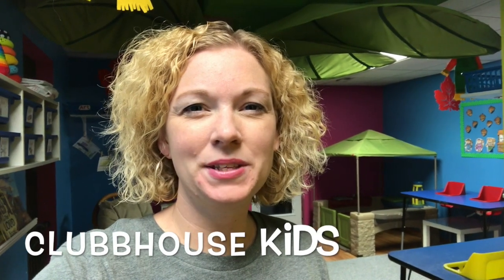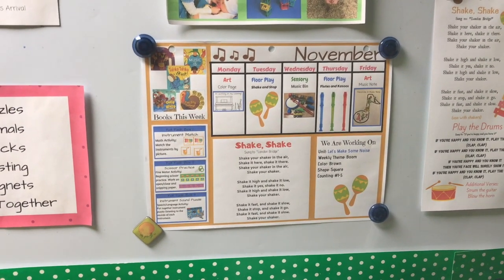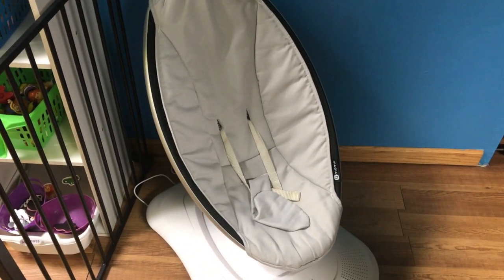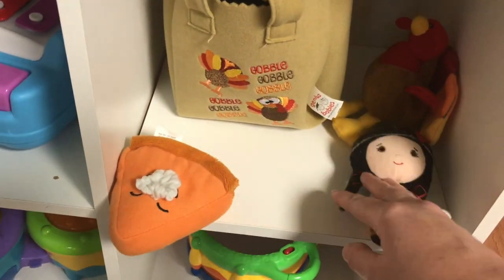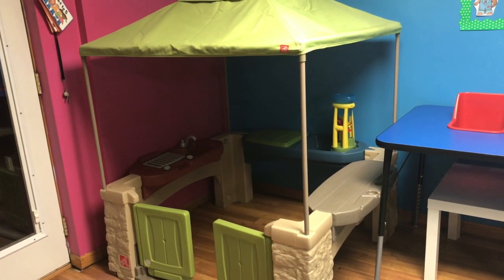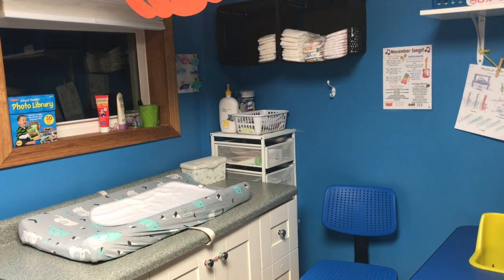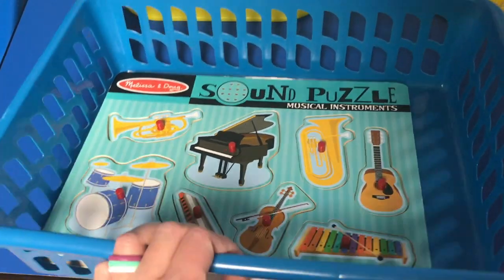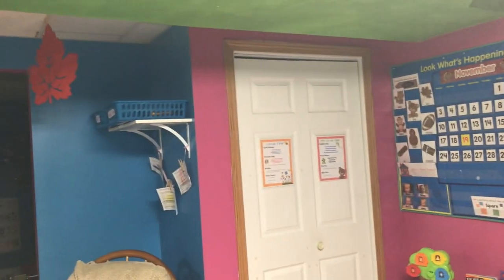Daycare Tour November 2019 | Let's Make Some Noise Unit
I will be showing you my setup for my "Let's Make Some Noise" Unit for the month of November. Enjoy!

Thanksgiving Stuffed Toy: